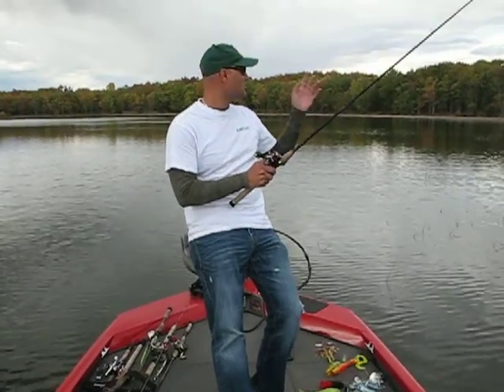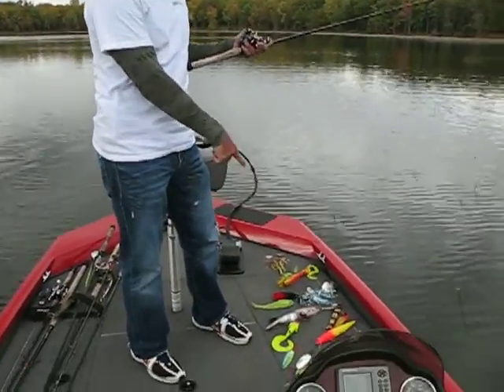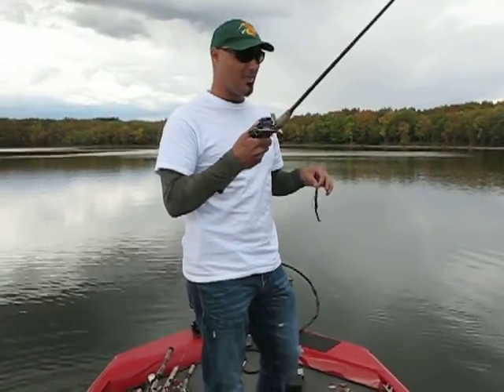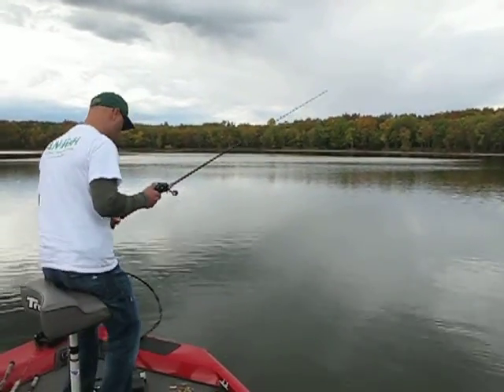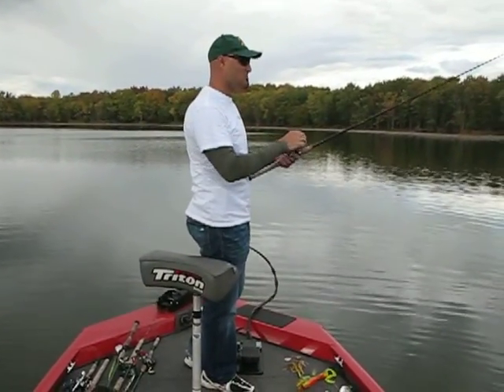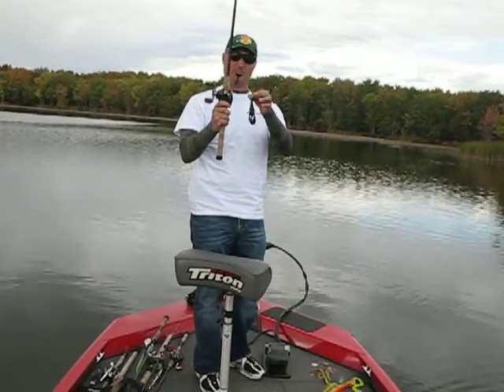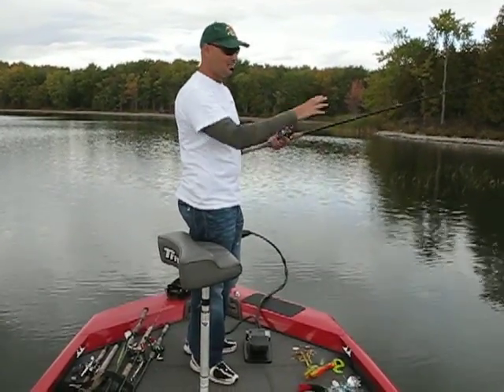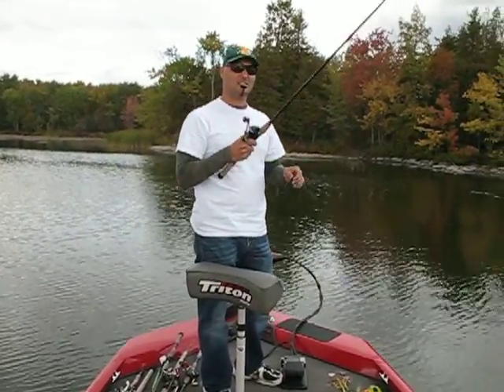Tips for flipping baits - fishing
This AMFisH fishing video blog is me sharing some tips about how to flip baits.  Flipping is typically a slow presentation style BUT can be used a little more aggressively when the fish are on the feed.

Simple little tips about how to flip with a slow arm movement, either holding the bait or the line, letting the bait sink, popping it a few times then repeating that process if you get no strikes.

This can be done with a variety of soft plastic baits, be it worms, creature baits, lizards you name it and it can produce lots of fish !